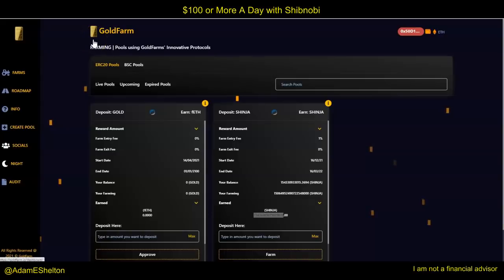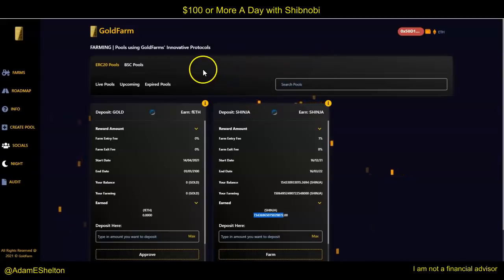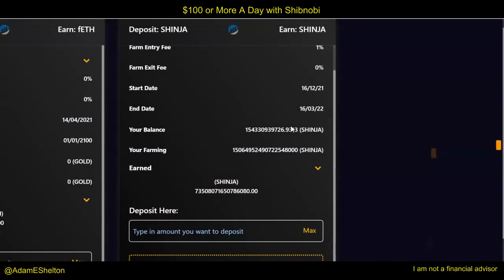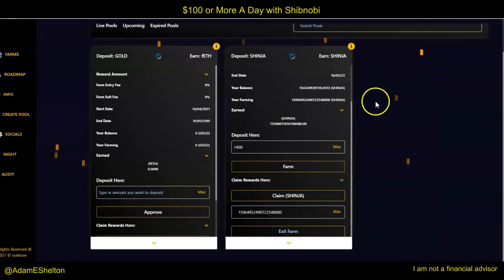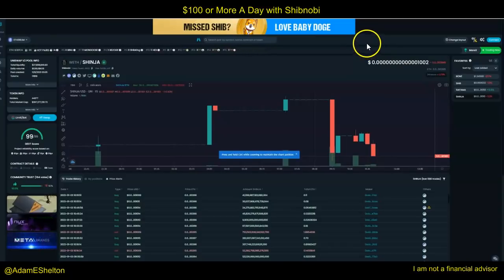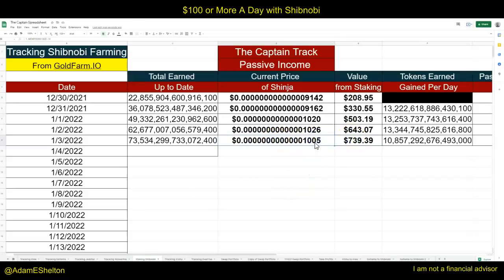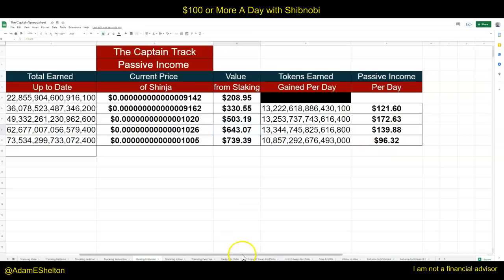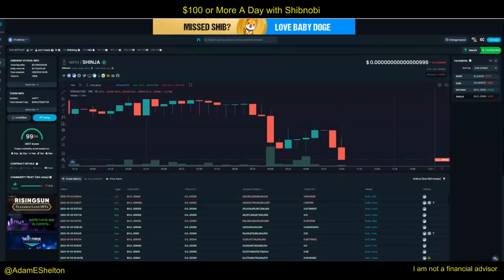How I'm Earning Over $100 A Day Staking/Reflections from Shibnobi | Adam Shelton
In this video, I discuss How I'm Earning Over $100 A Day Staking/Reflections from Shibnobi.

SHIBNOBI is a community-driven token platform that keys on to develop a cross-chain token swap for the next generation of investors to make crypto simple and safe for everyone

#$100PerDay